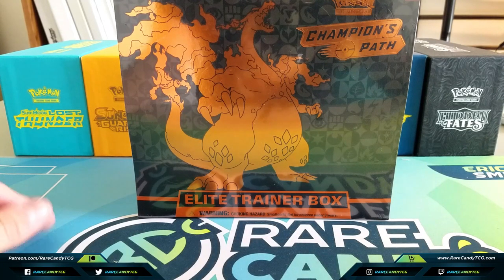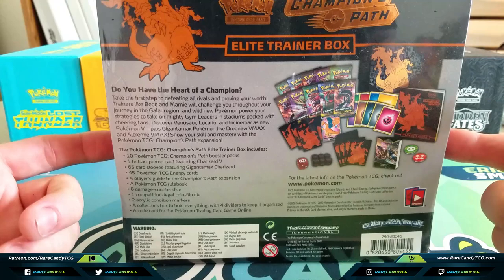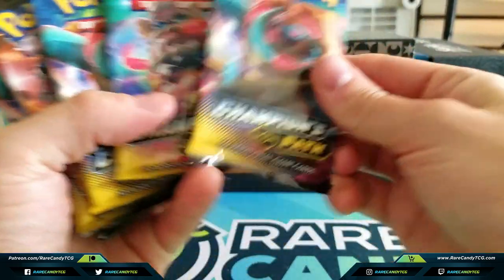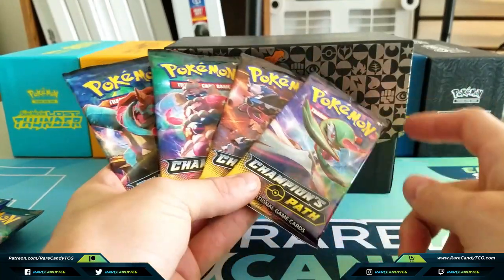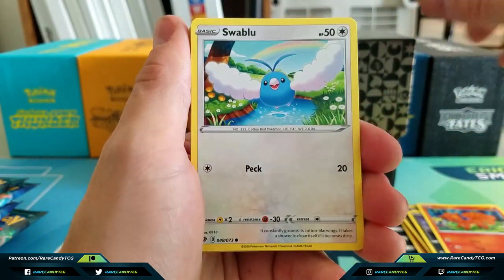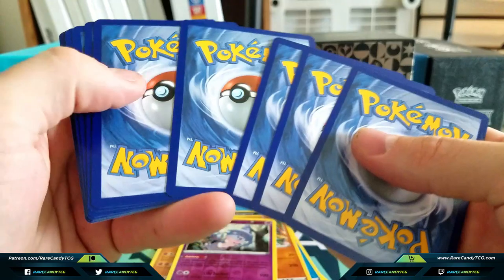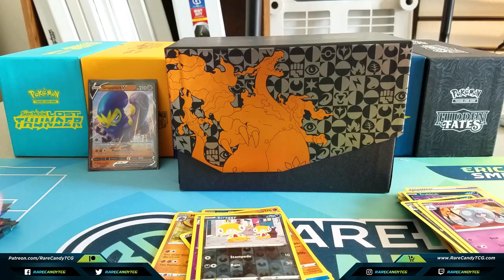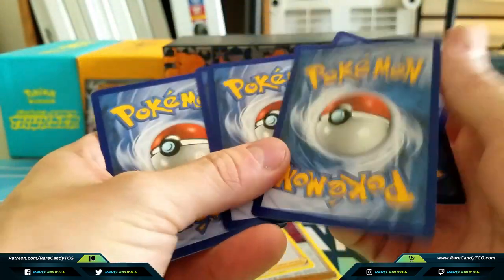Champion's Path Elite Trainer Box Opening! (Pokemon TCG)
We open up an Elite Trainer Box from the new Champion's Path set!

Champion's Path is the latest set to release in the Pokemon TCG, and just like any other set Champions Path releases with its own Elite Trainer Box. Most the contents are the same as normal ETBs, but this box comes with 10 Champion's Path booster packs instead of the normal 8 booster packs as well as a special full art Charizard V promo card. Each Champions Path booster pack also comes with a guaranteed holo rare making the pull rates a bit nicer than usual sets too.

Let's see if we can pull the new Gardevoir VMAX, Drednaw VMAX, or maybe even some of the new secret rare reprints like the fabled shiny Charizard V or the rainbow rare Charizard VMAX?

Intro - 00:00
Box Contents - 01:59
Pack Openings - 05:03